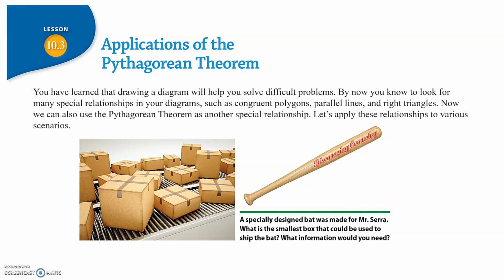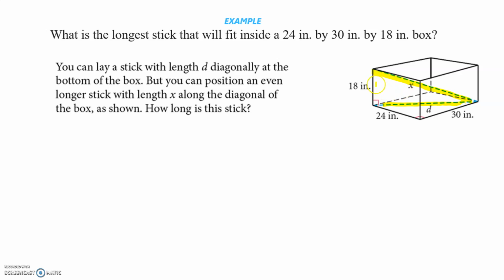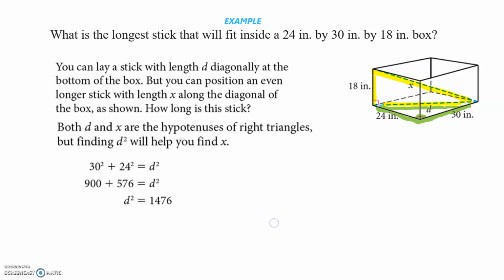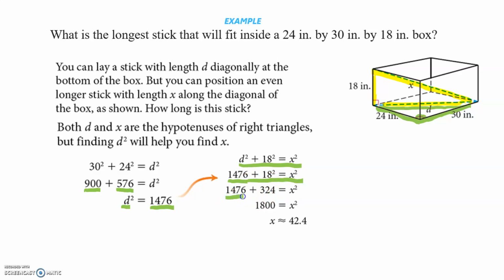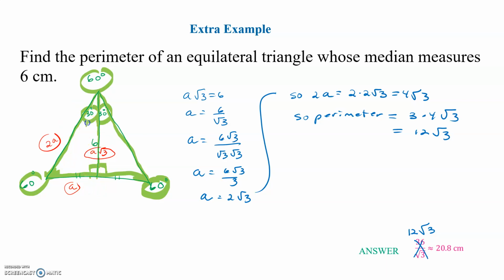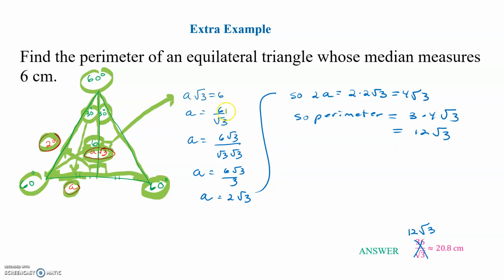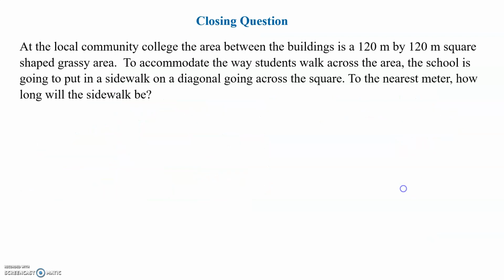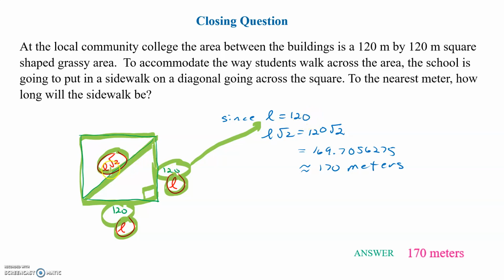Geom 10 3